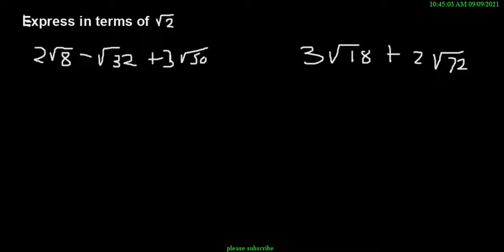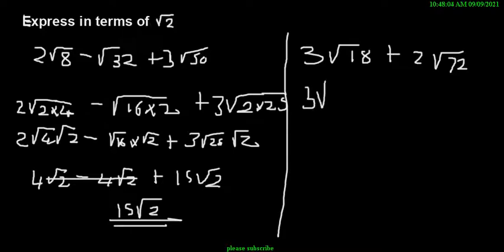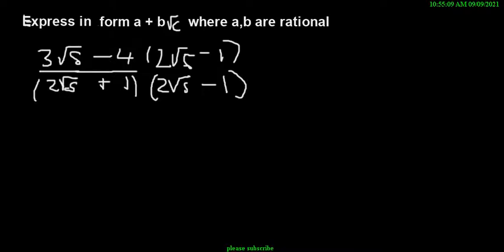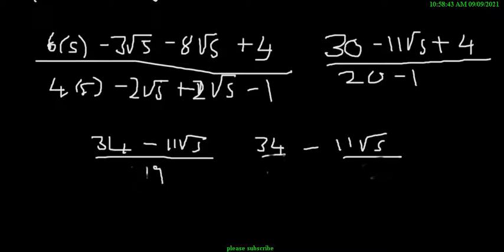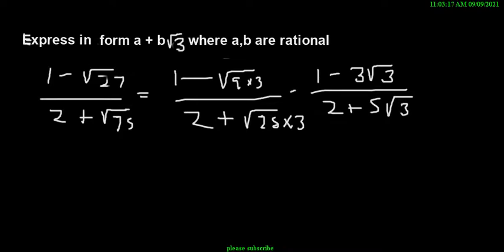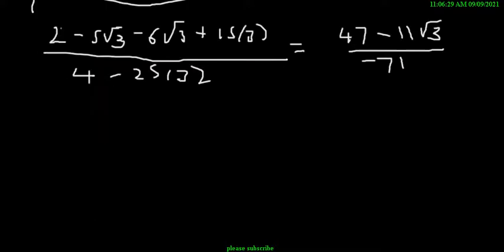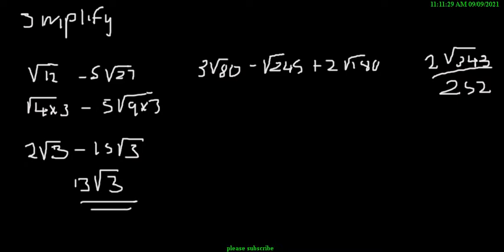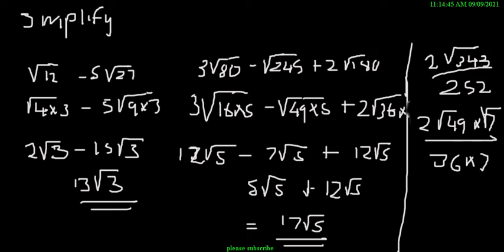more surd examples